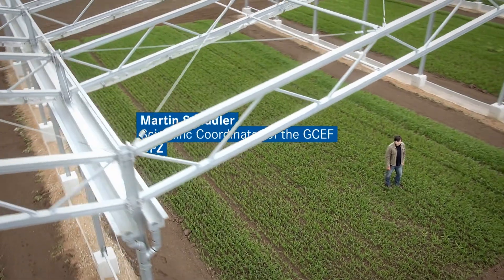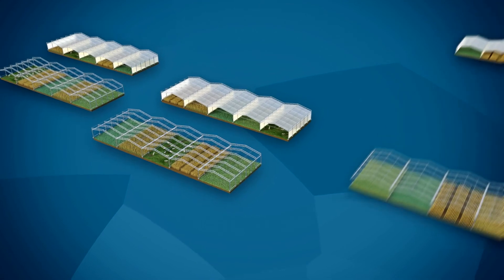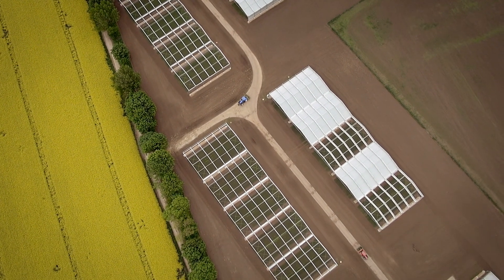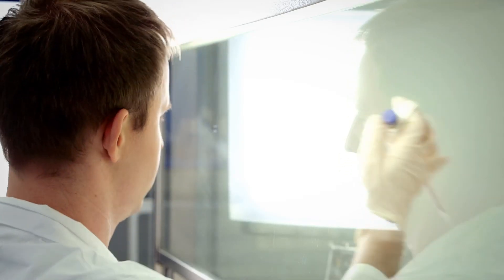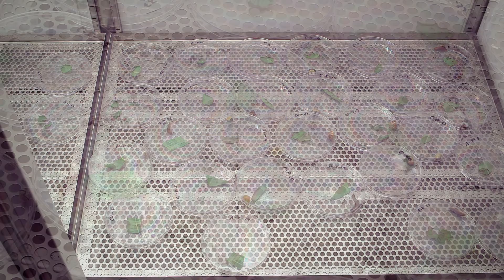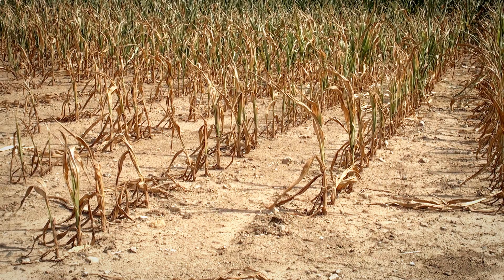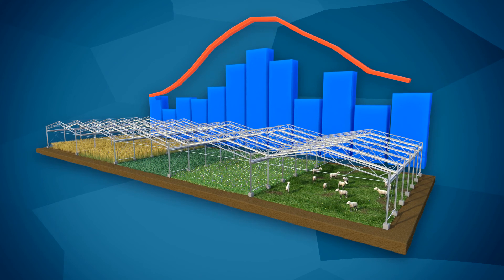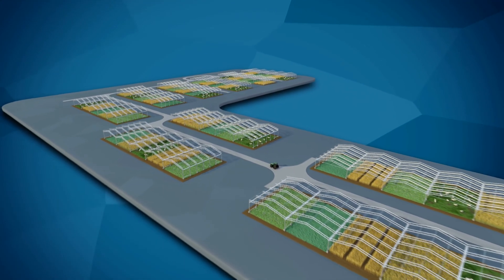Global Change Experimental Facility (GCEF)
GCEF is an outdoor test facility at the UFZ research station in Bad Lauchstaedt near Halle.
Large field plots allow to simulate climatic conditions that are expected for the future (primarily elevated temperatures and especially in summer reduced)